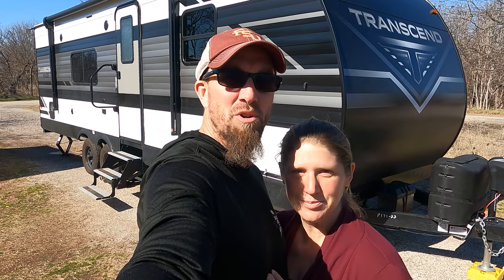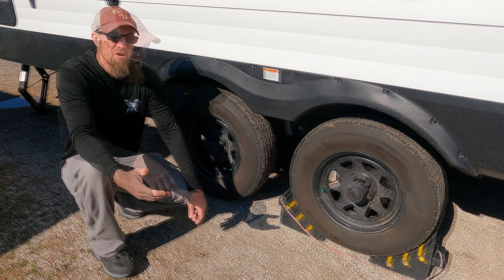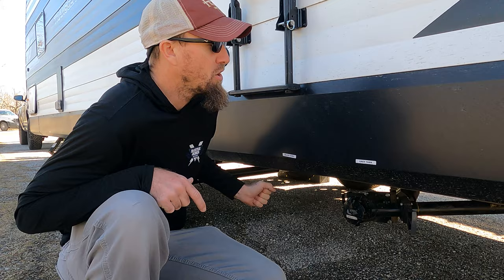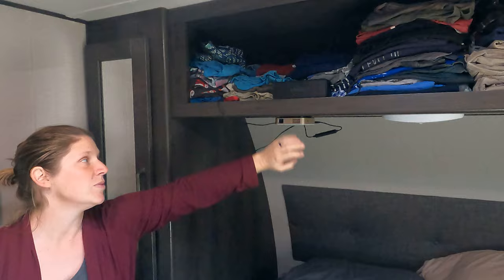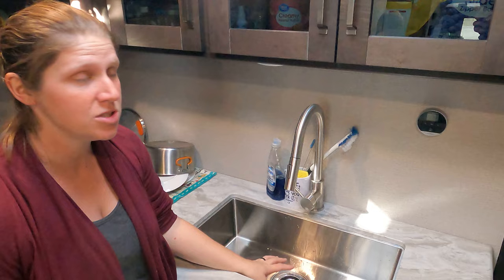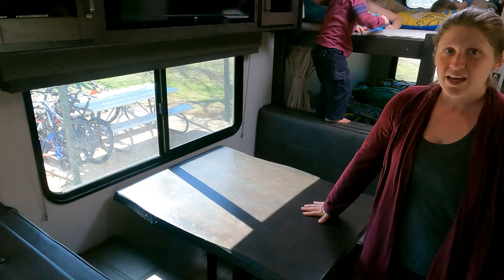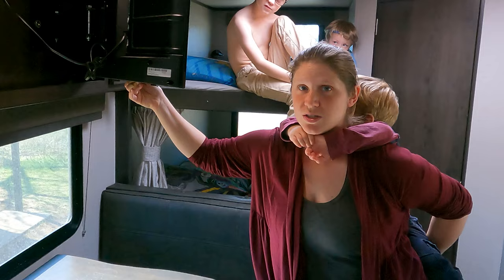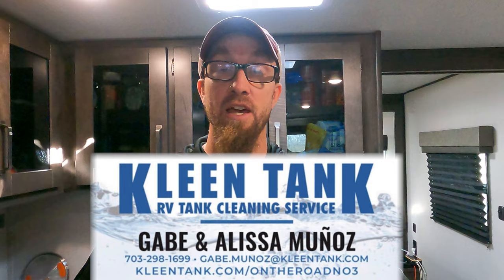Our Grand Design Transcend 247BH Tour!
Surprise! We got our new rig and it is awesome! It is a Grand Design Transcend 247BH and we are super excited to share the first tour with you. We do have plans to renovate, modify, and upgrade it but we need to organize what we have first. Come along on this adventure as we begin a new chapter of our full-time adventures!!

4Runner Upgrades

@trdaccessories  - 17" Black TRD wheels
@bfgoodrichtires              - 285/70/r17 KO2
@REDARCElectronics     - Tow Pro Elite
@Victory4x4            - Full-length Roofrack
@iconvehicledynamicstv  - 3" Icon Vehicle Dynamics suspension stage 4
@23Zero        - Kabari, Peregrine 270 awning

Our Trailer

 @GrandDesignRVTV    2021 Grand Design Transcend 247BH
 @furrionusa   all on-board appliances
@kleentank - keeping us clean without issues

Current Bikes

@trekbikes  - 2x 24" roscoe, 20" roscoe, 12" pre-caliber
@ghost - fs7

Solar/Lithium build

@battlebornbatteries    - 3 x GC3 heated 810ah
@VictronEnergyBV      - Multiplus 3000watt inverter, Cerbo GX, 2x Smart Solar Charger 100/50, 2x Smart Solar Charger 100/30, Smart DC to DC Isolated Charger 12/30, Smart battery shunt 500amp, 2x Lynx Distributor, GX tank 140
 @LionEnergy      - 2 x 100 watt 12v ground solar panel suitcases, Safari LT
 @BLUETTIOfficial    - EB70S and PV200

extreme towing 4x4 towing 4wd towing wheel lift off-road off road expedition trailer voyager xgrid campers xpedition trailers overland off-grid boreas teardrop tear drop opus x entire tiger moth tigermoth rks mission turtleback turtle back patriot off grid road adventure offroad overlanding camping gear travel small best lightweight overlander overlanders toyota 4Runner t4r full-time rv travel the world tiny living motorhome offroad rv rving rv life camper campers vlog minimalist minimalists family fun battle born redarc victron energy bluetti lion energy truma timbren suspension axle-less lift independent bfgoodrich tires midland radios gopro trek ghost mountain bike mtn family of 6 4 wheel drive off-road fails failure adventure adventures exploration exploring Family fun 23zero 23 zero deadman self-recovery trail repair welding weld discover discovery trail trails tough boreas turtleback opus threat threats blackmail cowards not going to stop us never battle born battery batteries lithium heated grand design rv transcend 247 bh 247bh bunk house bunkhouse kleen tank